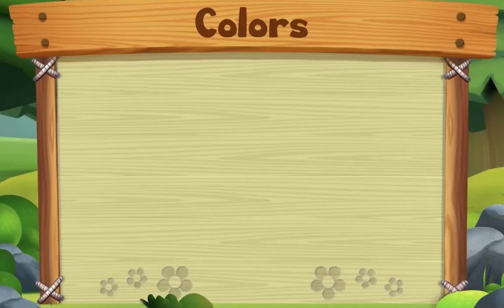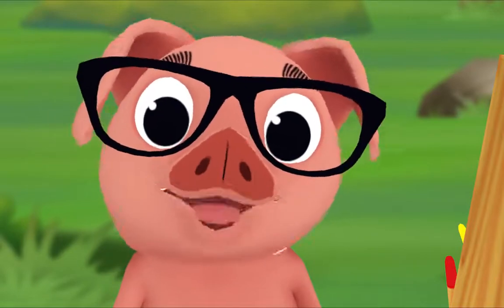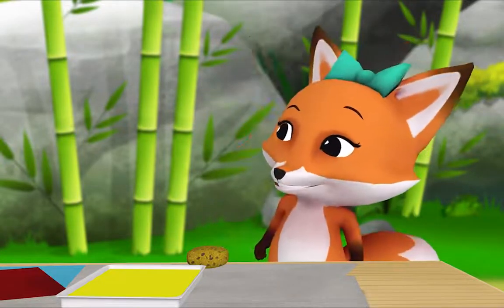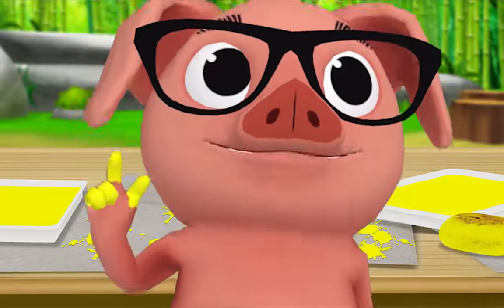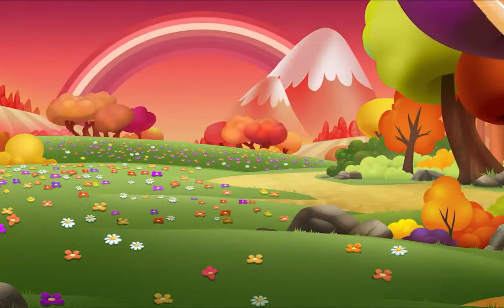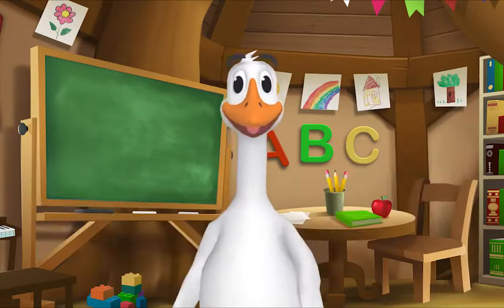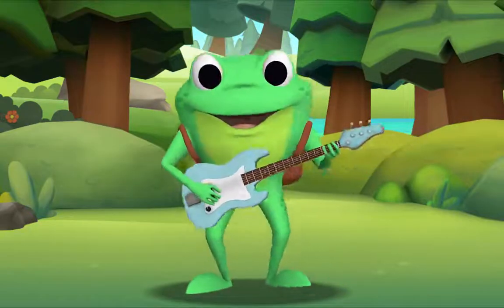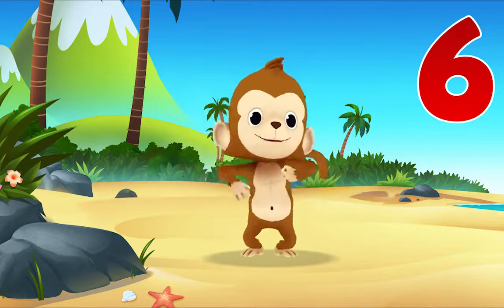Preschool Video Animal Island Learning Adventure (AILA) | Letters, Songs, Story Books